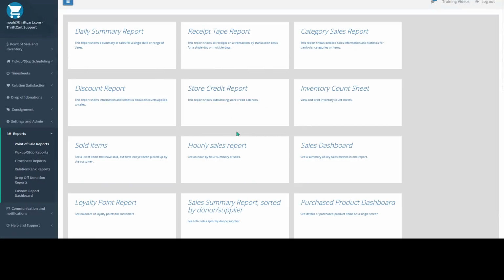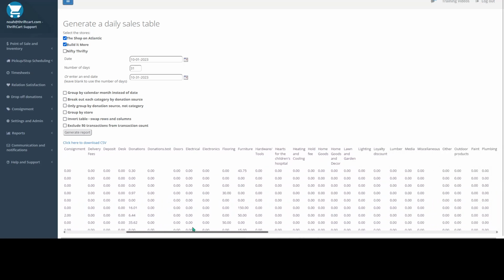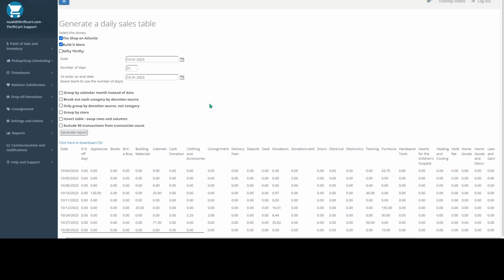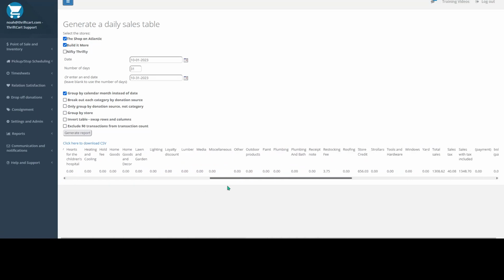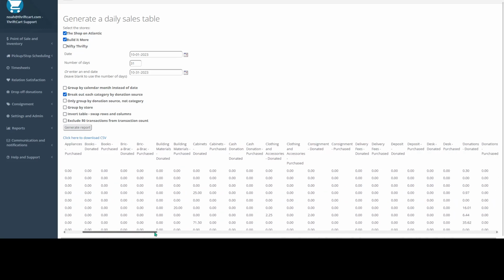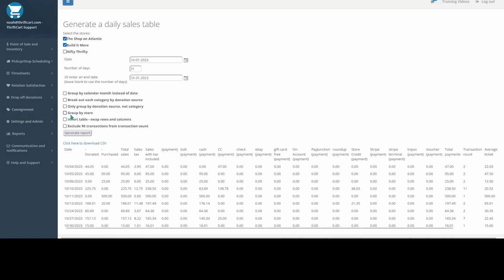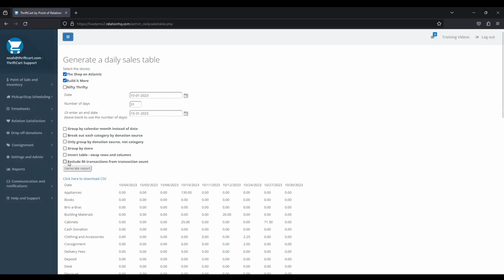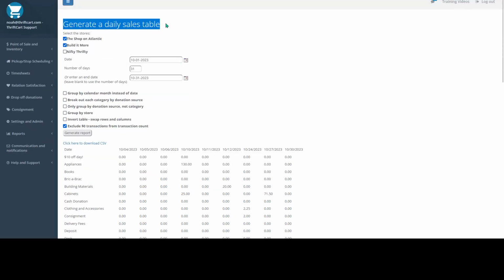Daily Sales Table Report